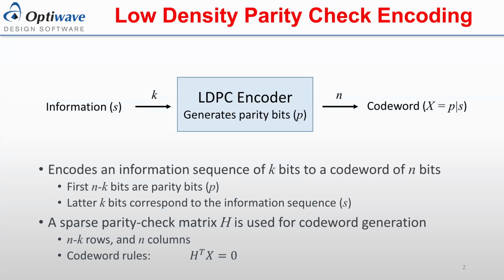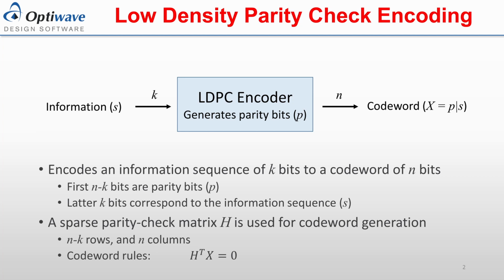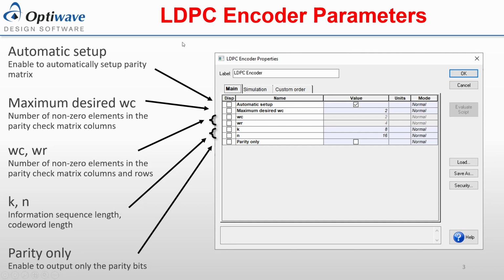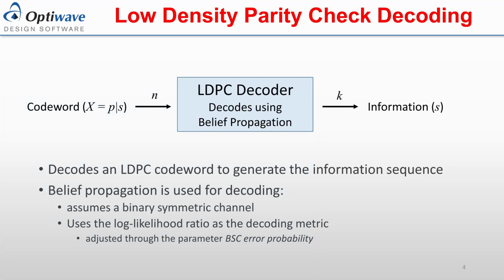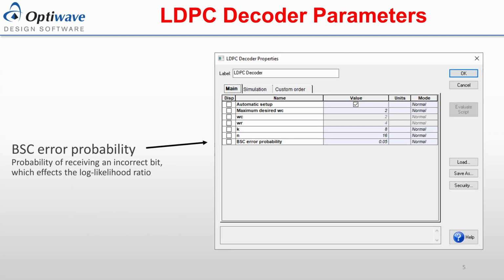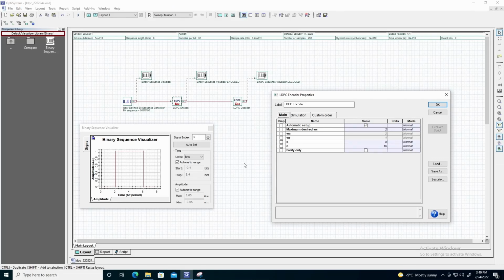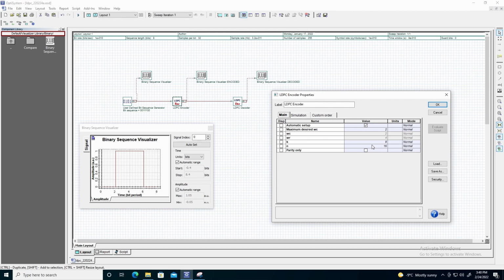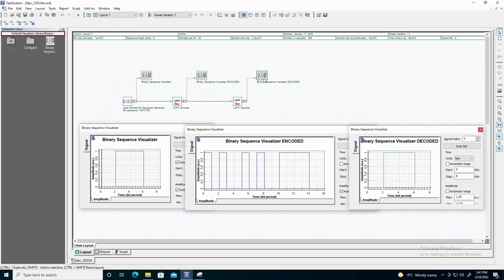OptiSystem V19 Intro 4 LDPC Encoder Decoder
This video introduces the newly added Probabilistic Amplitude Shaping (PAS) component, LDPC Encoder Decoder, in OptiSystem release 19.0.